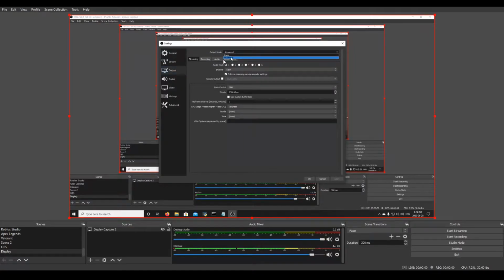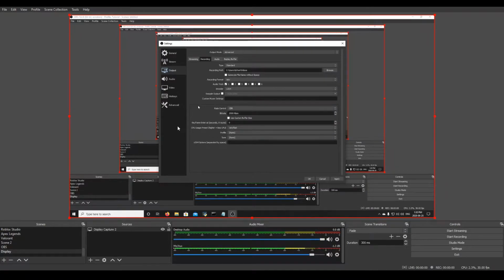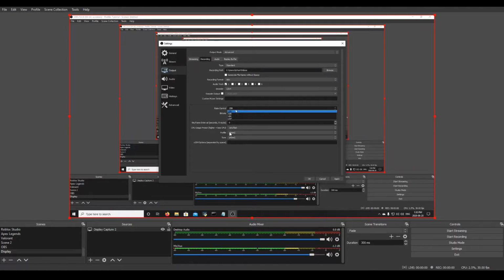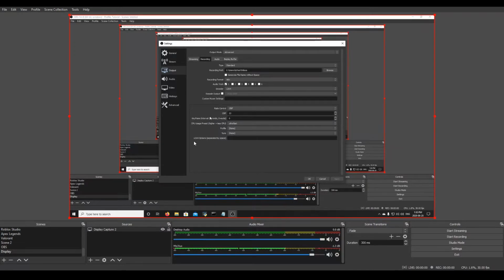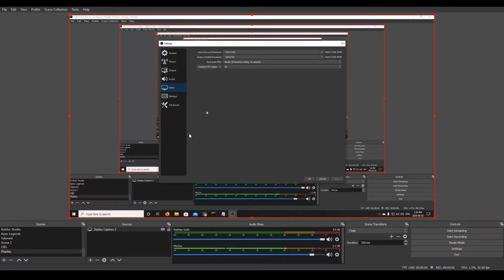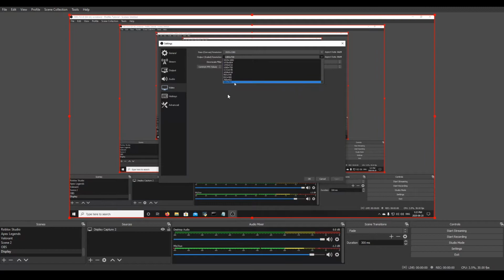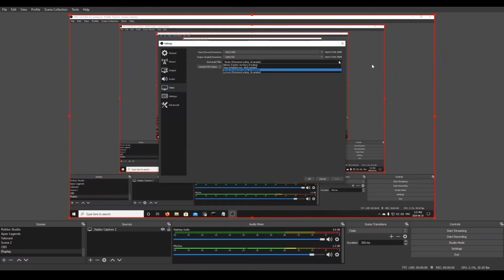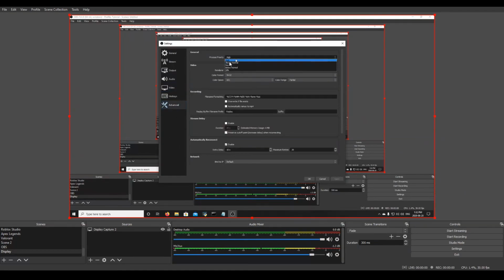OBS Recording Settings For Laptops And Low End PCs!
Here are my recommendations for OBS settings that minimize lag, video stutter, and overloading. You can use this video as a guide and then fine-tune your settings to suit your needs.